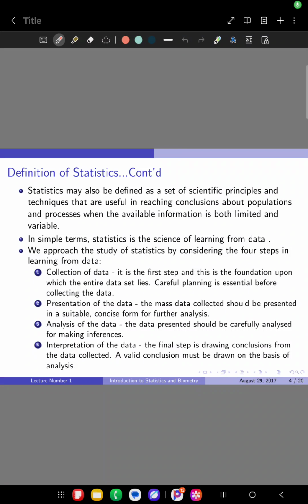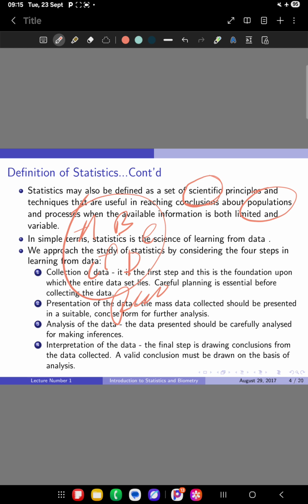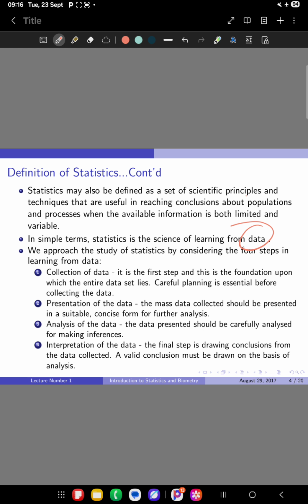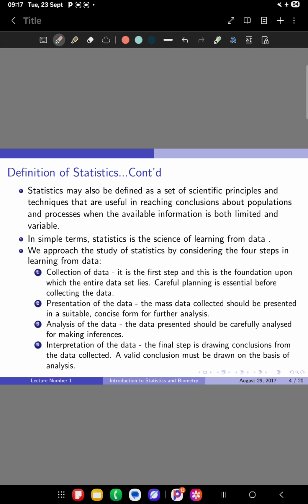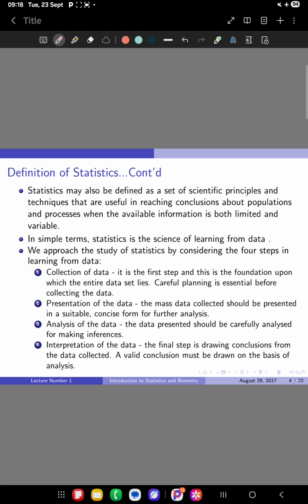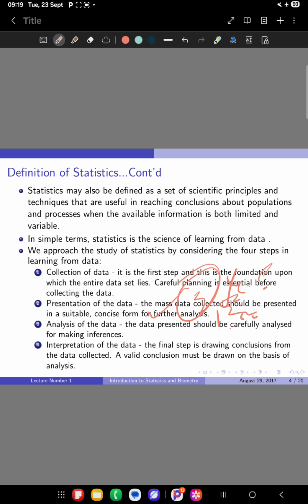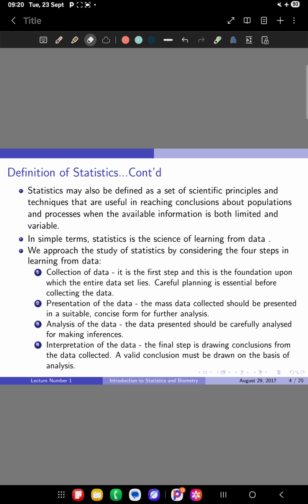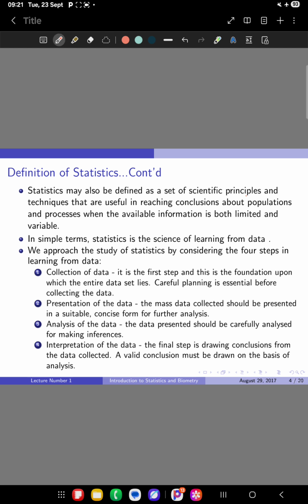Statistics part 2( biometry?